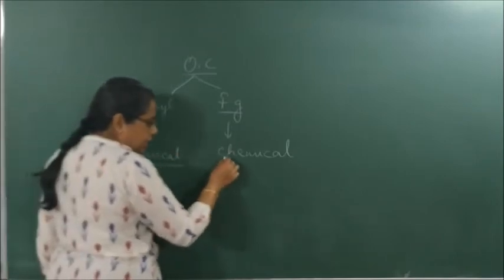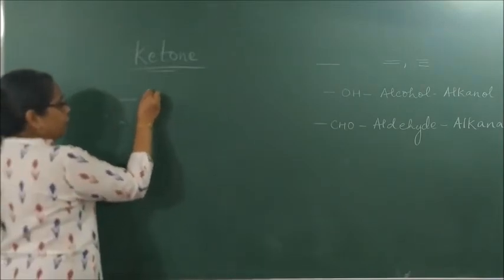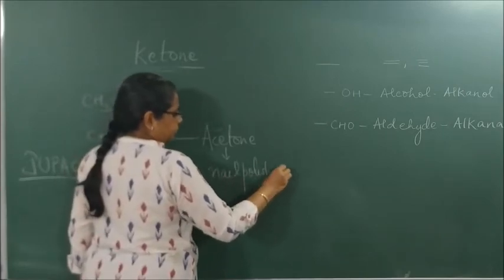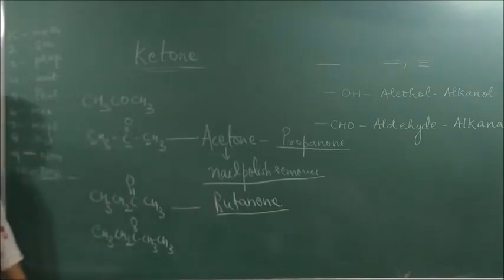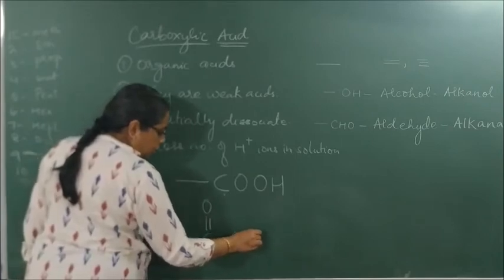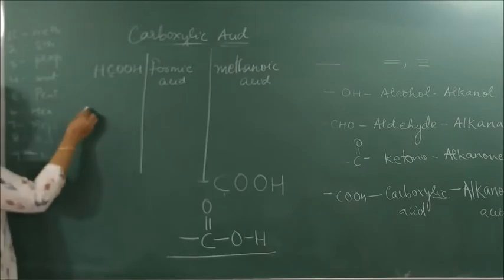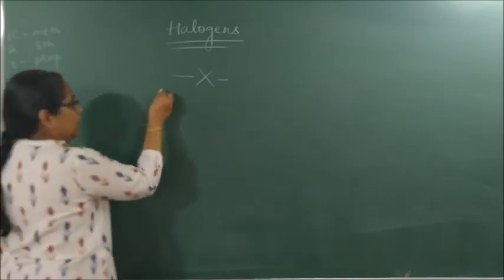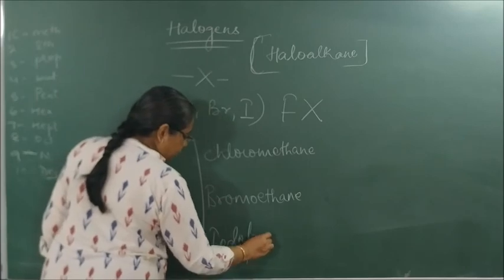10th Carbon compounds -10(revision)